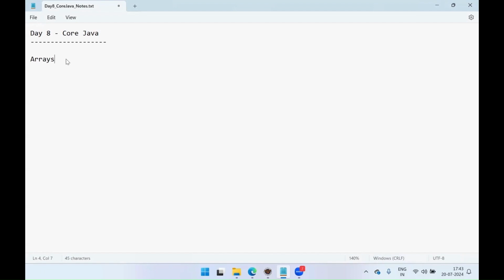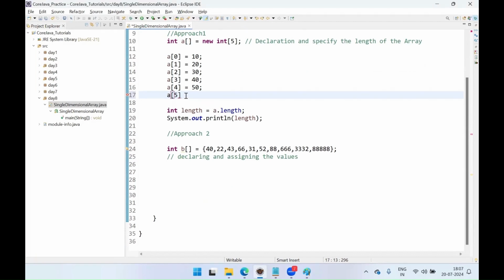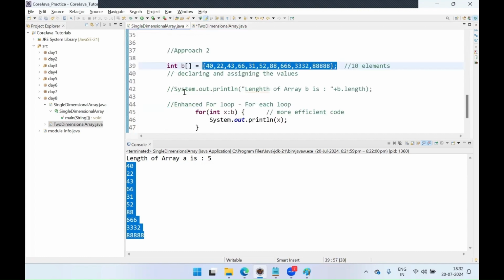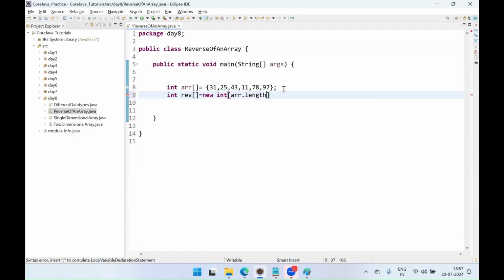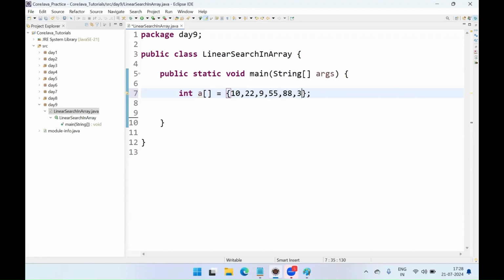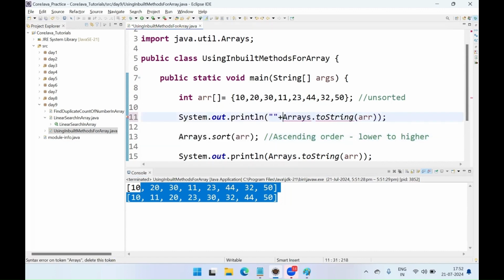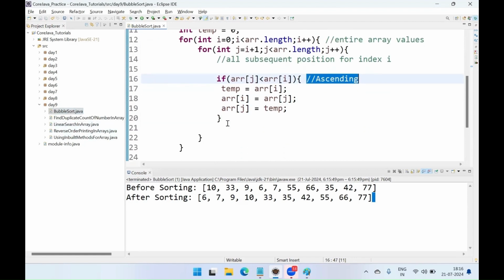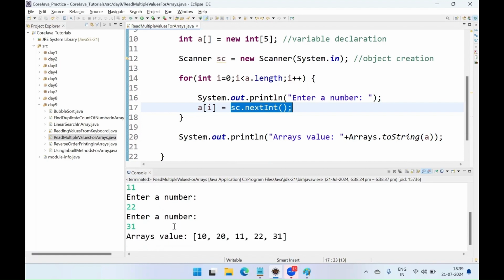Master Java Arrays: Basics to Advanced in Single Video!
In this Video tutorial, we will learn Java Arrays topics listed below
1) Single Dimensional Arrays
2) Two Dimensional Arrays
3) Using Arrays Inbuilt methods
4) Linear Search
5) Bubble Sort Algorithm

** Join my Email Newsletter for Software Testing and Automation insights (Confirm Subscription in email [check spam folders], to receive Welcome email and future emails every week)